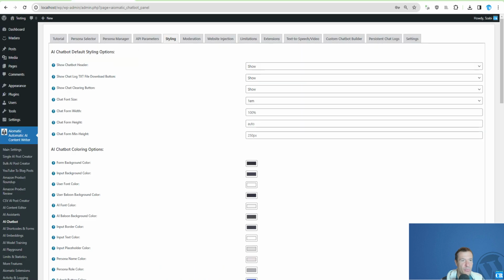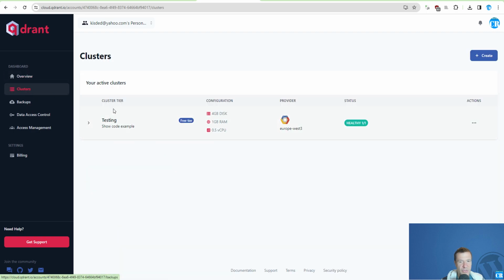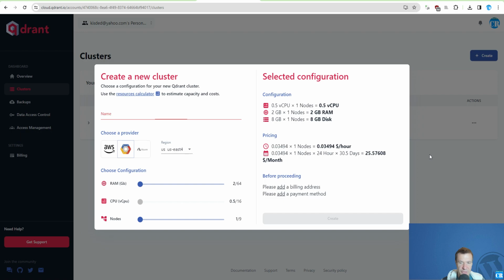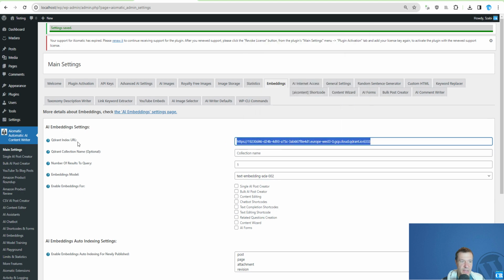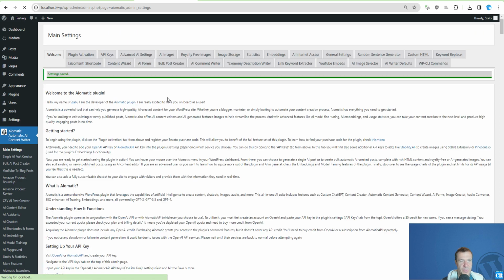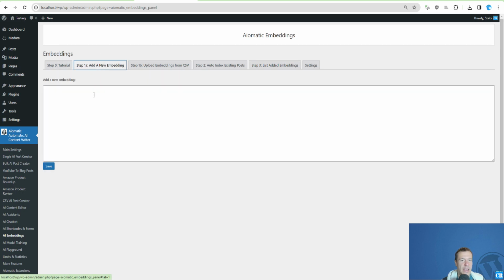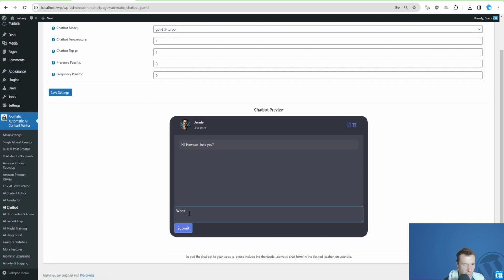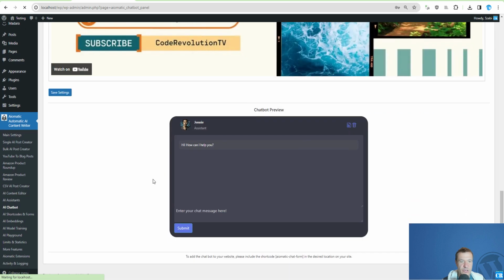Aimogen Update: Qdrant Support Added For High Performance AI Embeddings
🤔 ABOUT THIS VIDEO 👇
Besides of Pinecone, now Aimogen will support also Qdrant as an embeddings provider service. Check this video for details on setup and usage!

Szabi - CodeRevolution.